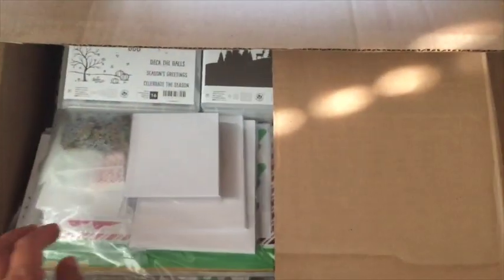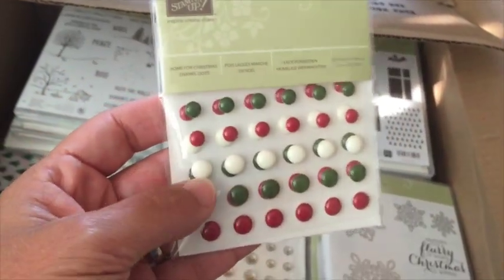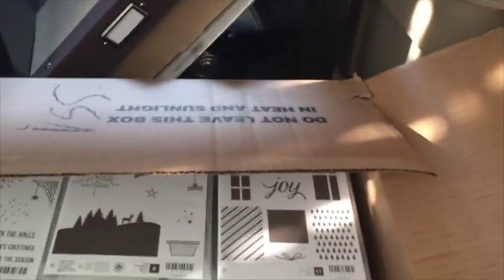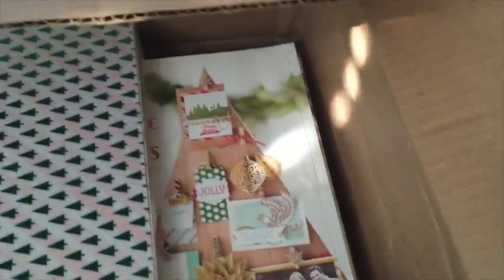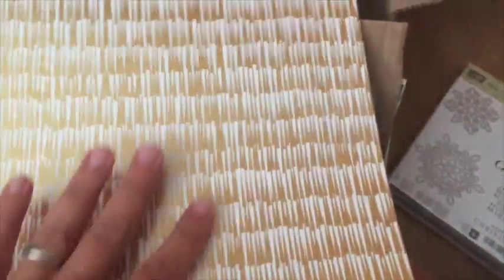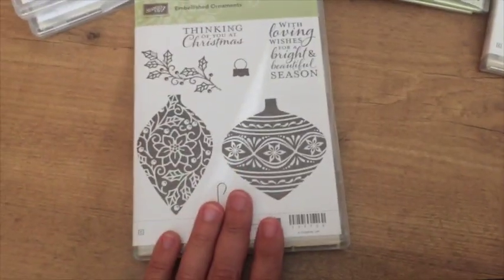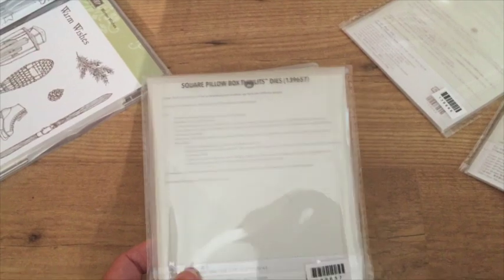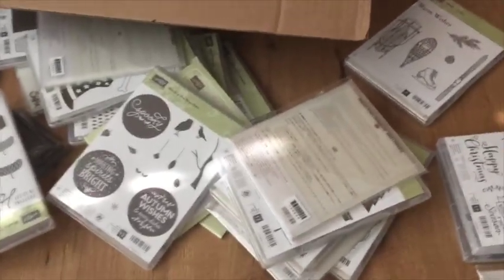Holiday Catty Release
This video is about Holiday Catty Release